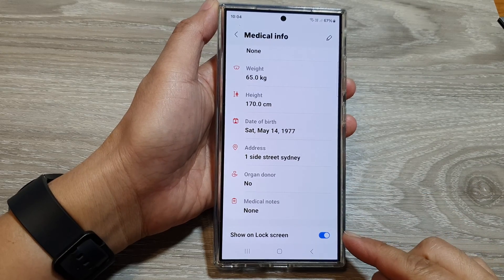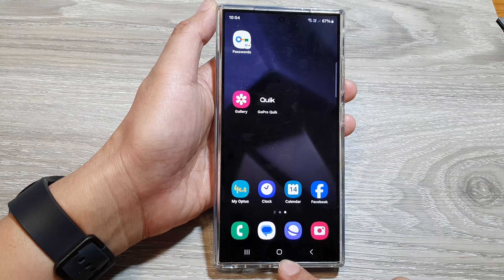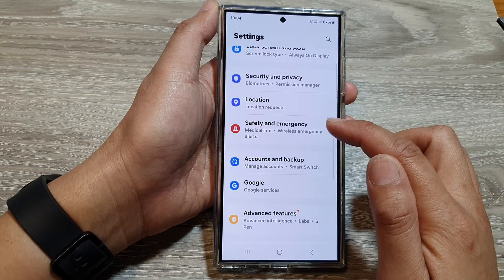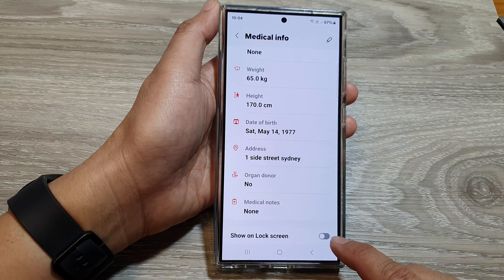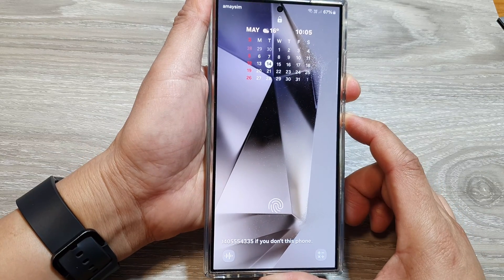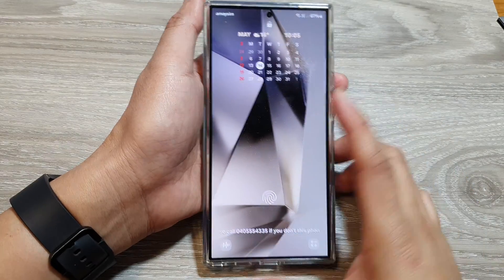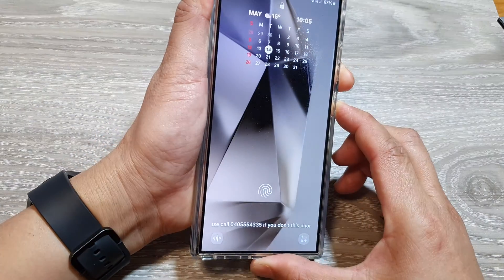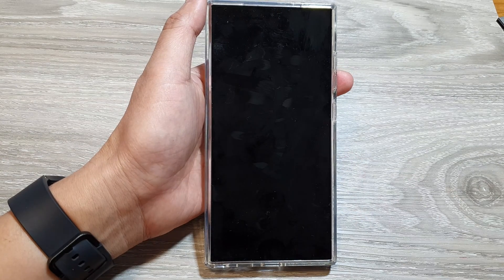Galaxy S24/S24+/Ultra: How to Show/Hide Medical Info on Lock Screen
Want to make your medical information easily accessible in emergencies or keep it private? This video shows you how to display or hide your medical information on your Galaxy S24, S24+, or S24 Ultra's lock screen. Learn how to add details like allergies, medications, and emergency contacts, and control who can access them.